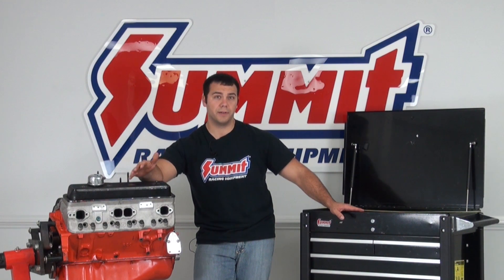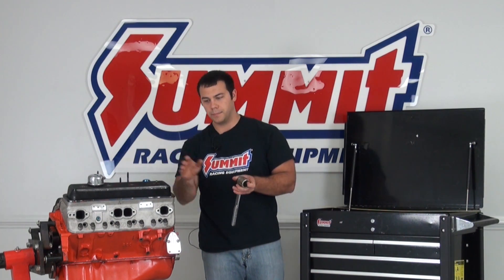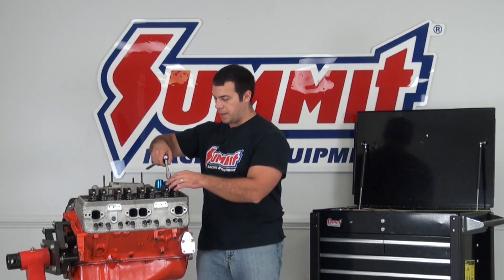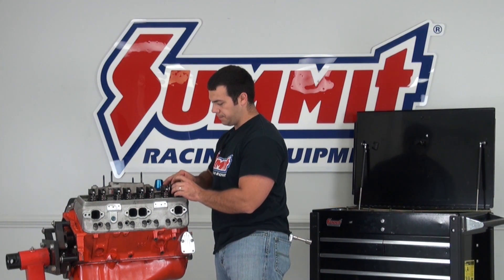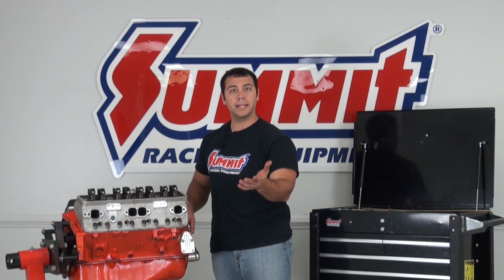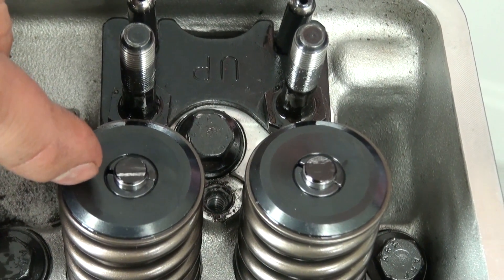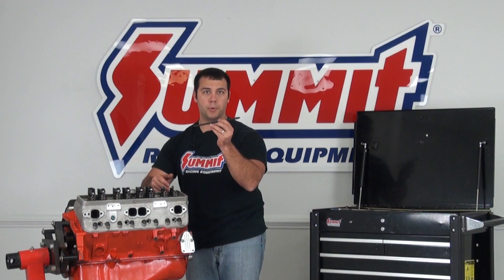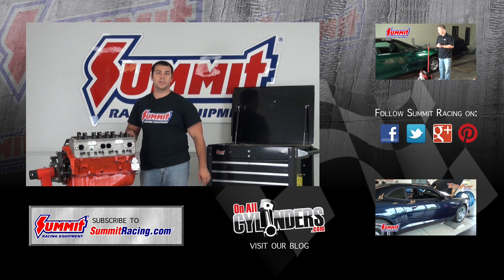How to Measure Push Rod Length - Summit Racing Quick Flicks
Valvetrain geometry is an important part in making horsepower and when new parts are added, you need to make sure all of your parts work together.  Follow Al as he shows the proper way to find the correct length of push rod for your muscle car, hot rod, or weekend cruiser.